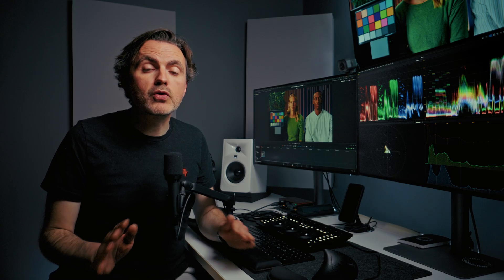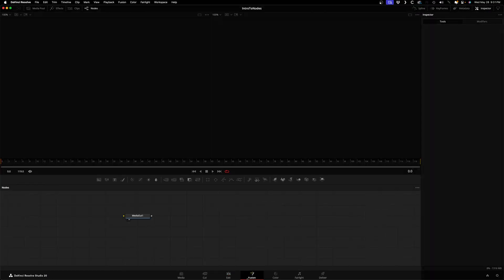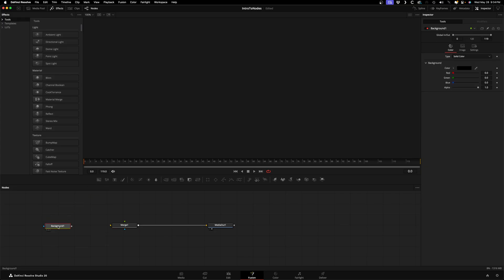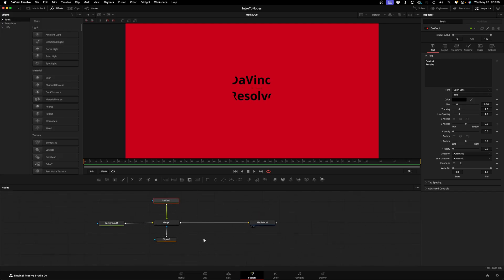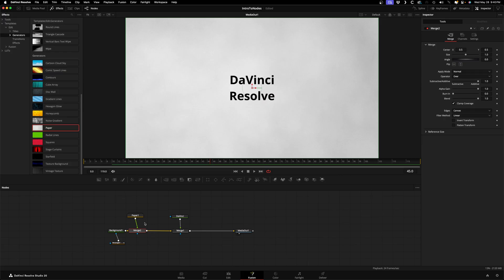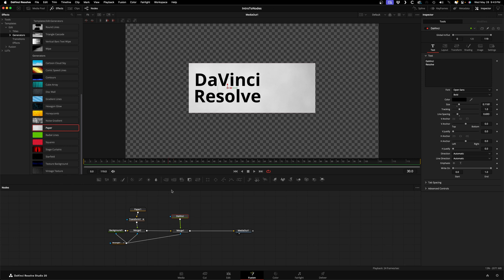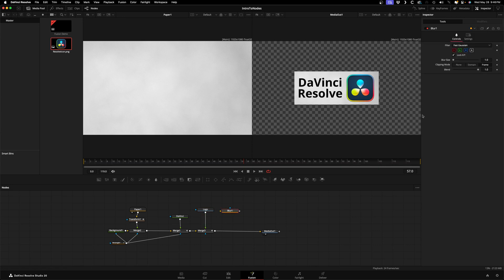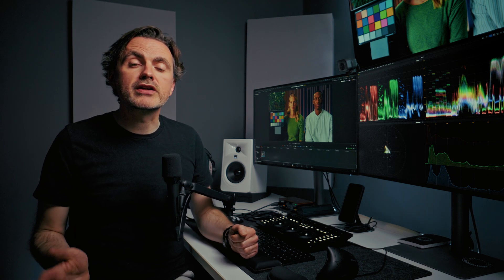STOP Being Scared of Nodes in Fusion! DaVinci Resolve 20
Are you intimidated by the node-based workflow in DaVinci Resolve Fusion?  Do terms like "node tree," "inspector," and "generators" make you want to stick with layer-based programs?  Nodes aren't actually that scary!  This tutorial breaks down Fusion nodes into easy-to-understand concepts, perfect for beginners and those transitioning from programs like After Effects.  We'll cover the 4 fundamental types of nodes, and by building a motion graphic from scratch, you'll see how simple and powerful they can be.

We'll explore the Fusion interface, including the node editor, viewers, and inspector, to help you navigate like a pro.  You'll learn how to connect nodes, use essential tools like the Merge, Background, and Text+ nodes, and even animate elements with Transform controls.  Want to improve your motion graphics?  We’ll also cover how to smooth animations using the spline panel and easing controls.  Whether you're editing video, creating visual effects, or just getting started with DaVinci Resolve, mastering Fusion nodes is crucial.

This video is your ultimate guide to understanding nodes in DaVinci Resolve Fusion.  It's time to unlock its potential for creating awesome effects!

0:00 Intro
00:25 4 types of node
1:31 Fusion Interface Tour
2:12 Adding Nodes
2:40 Inputs and Outputs
4:12 Helpful Node Tips
5:03 Building your first motion graphic
5:40 Generators and Groups
6:12 Alternative method for adding a merge node
6:32 The power of nodes
8:16 Importing more elements
9:00 How the viewers work
10:12 the spline panel

Welcome to your go-to resource for learning DaVinci Resolve 20!
My name is Thom Lyons. I am a Blackmagic Design Certified Master Trainer with over 20 years of editing experience, and am currently the Lead Editor at Visual Aid Productions in Portland OR. I will be using all that knowledge to create tutorials specifically designed to help you get up and running with DaVinci Resolve, or transition from other editing software.

What you’ll find here:
• Workflow strategies to speed up your editing process
• Advanced color grading techniques that leverage DaVinci Resolve’s powerful tools
• Audio mixing tips to elevate your sound design
• Fusion compositing tutorials that simplify complex visual effects
• Project organization methods that professionals rely on

Whether you’re coming from Premiere Pro, Final Cut, or Avid, I’ll help you navigate DaVinci Resolve and harness its full potential while building on the editing knowledge you already have.